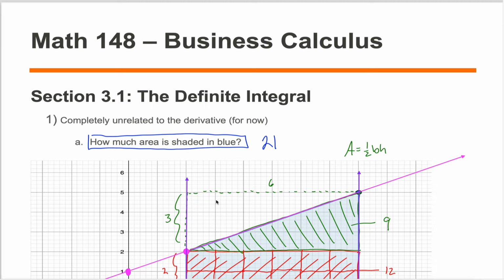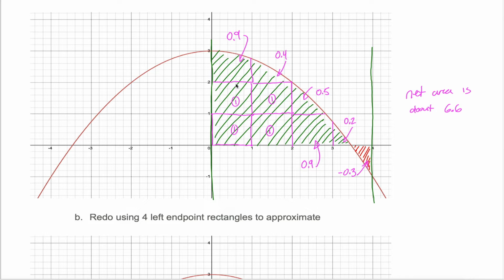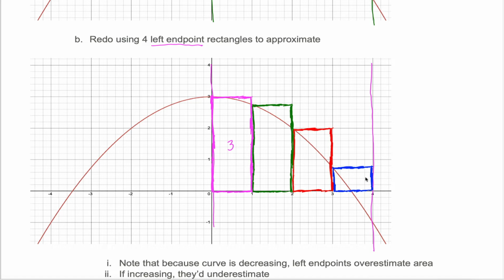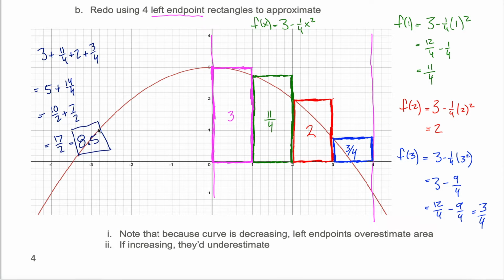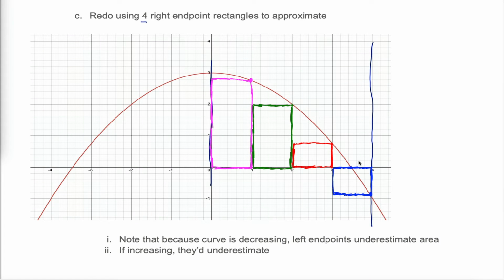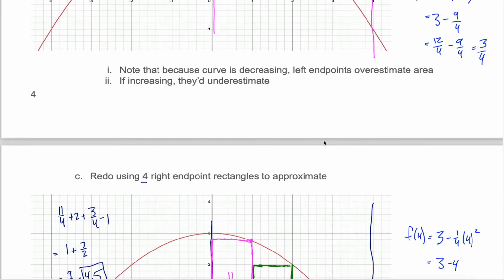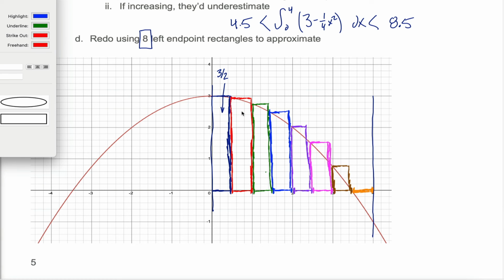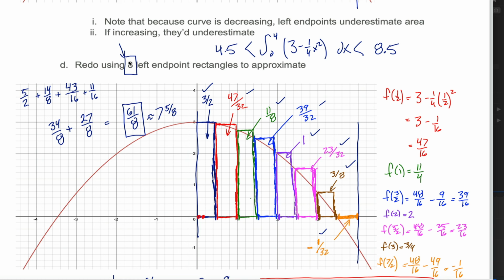3.1 - The Definite Integral - Approximating Rectangles